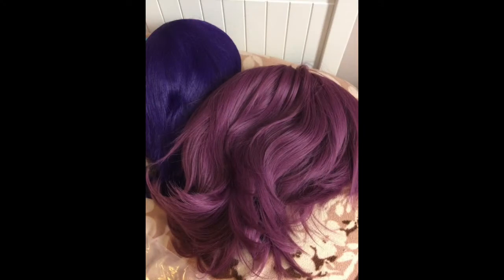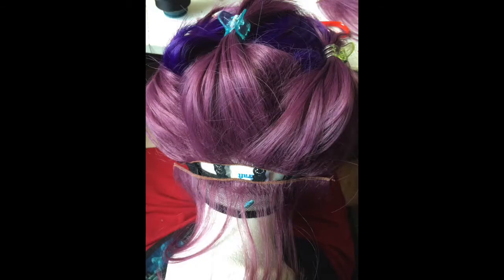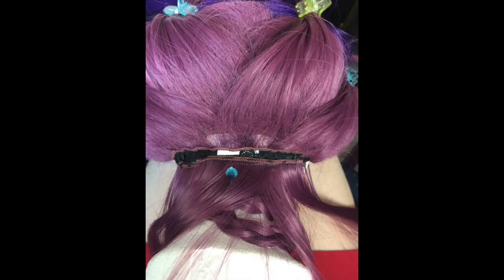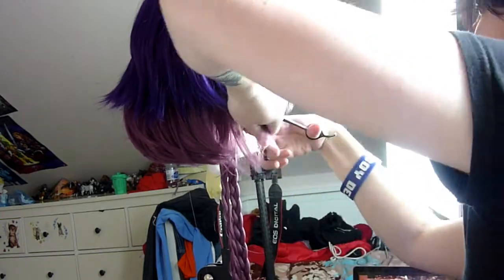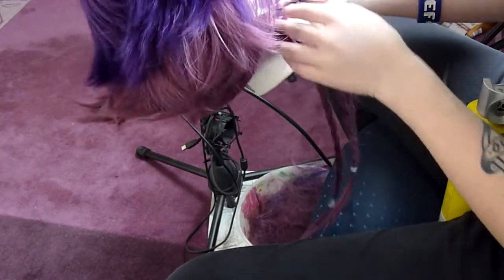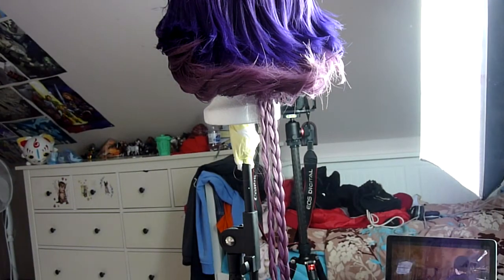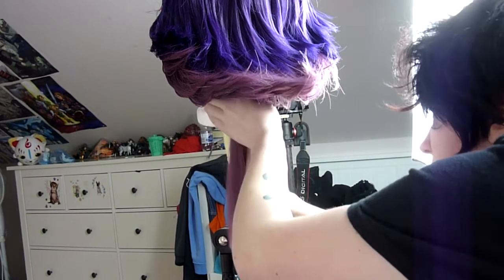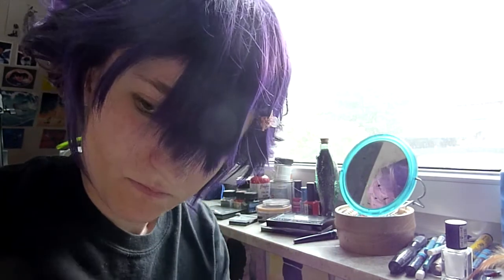Krolia Wig Tutorial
Hey there guys! Here I am with my first Tutorial on here. If you have any further Wishes or questions, just throw them in the comments :)